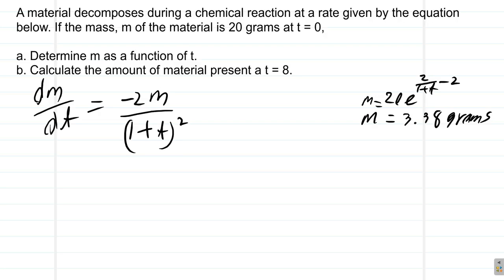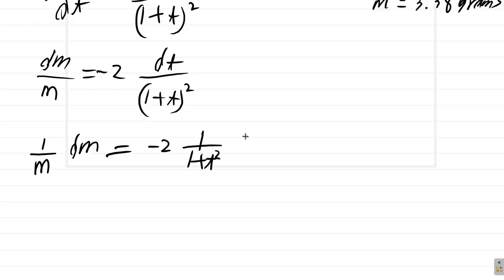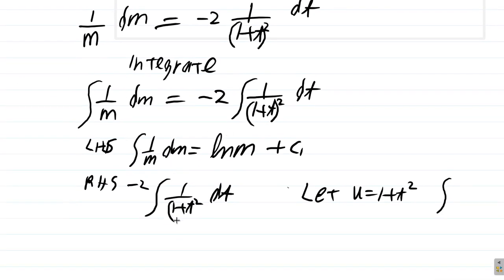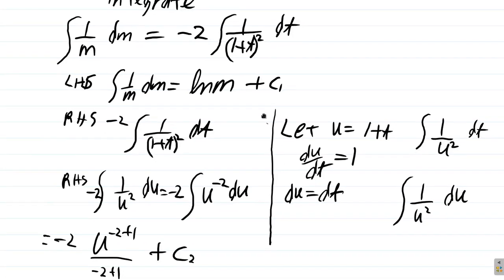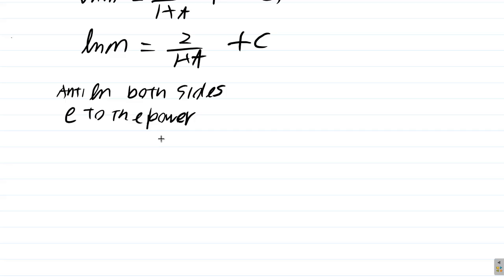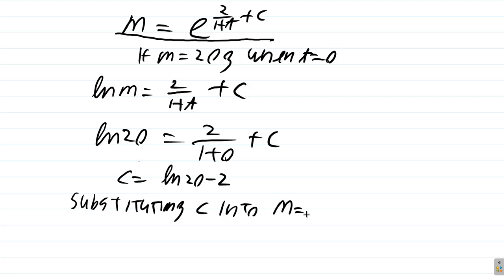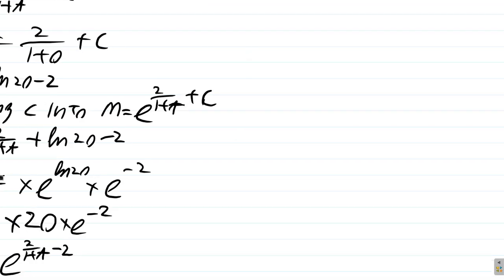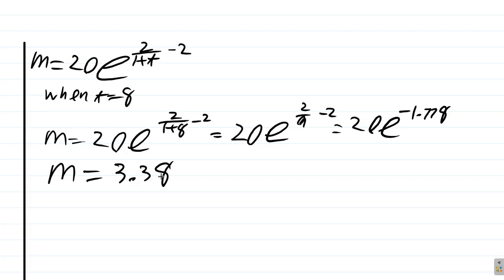Solving Differential Equations by Separate the Variables - Calculus 1 1223 Q3A